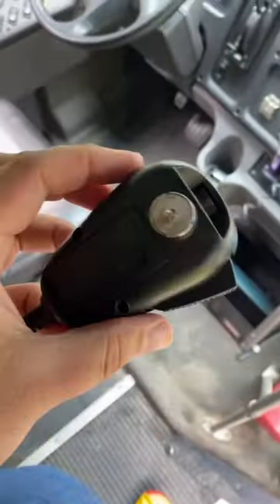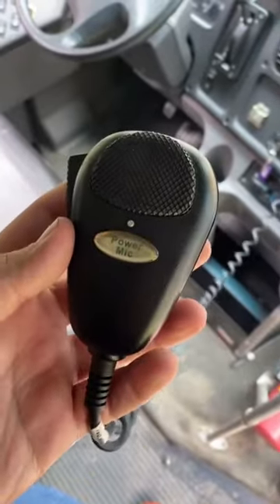I Need This on my School Bus!